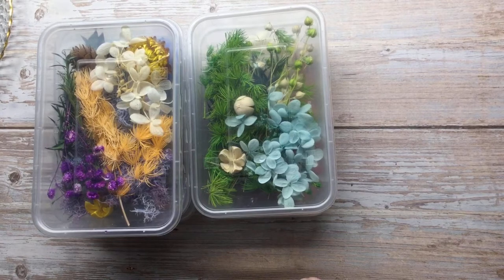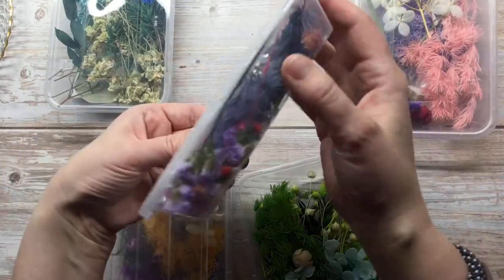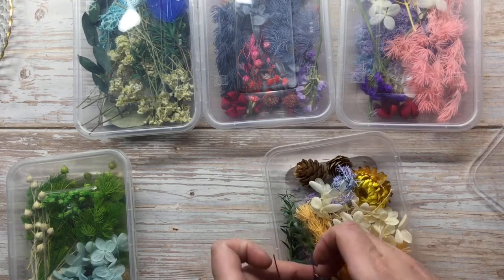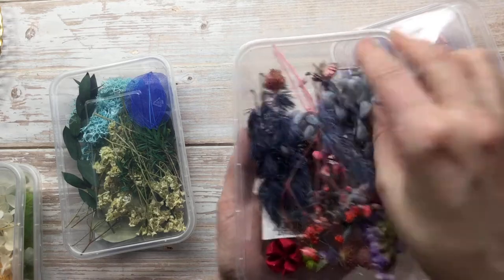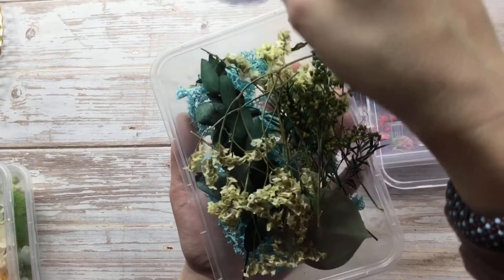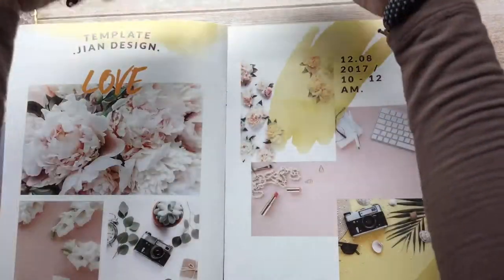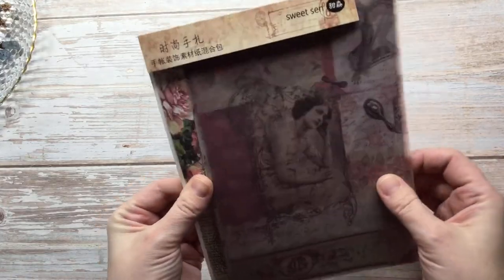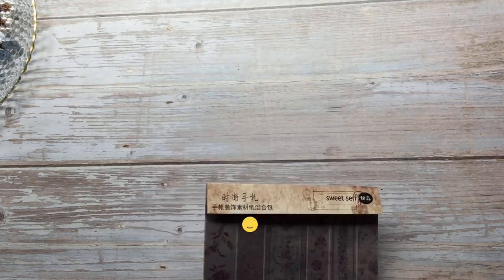Dry flower boxes props, magazines photography props review, AliExpress shopping safe, worth it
or contact Galina on
Dry flower boxes Aliexpress
Photography Props magazines Aliexpress
Vintage Paper Props Aliexpress